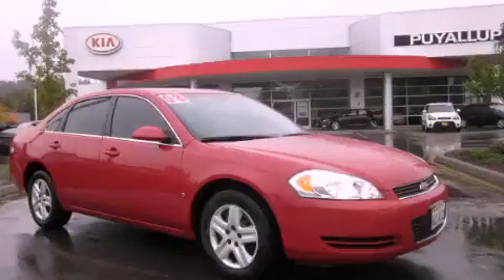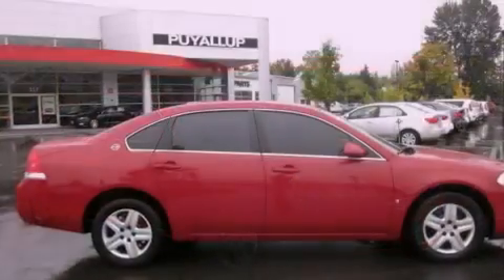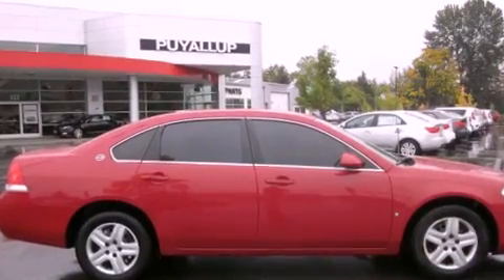2008 Chevrolet Impala Puyallup WA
Year : 2008

 Make : Chevrolet

 Model : Impala

 Engine : 3.5L V6

 Trans . : Automatic

 Exterior : Red

 Miles : 64,082

 Interior : Charcoal

 111 Valley Ave NE

 Preowned 2008 Chevrolet Impala Puyallup WA